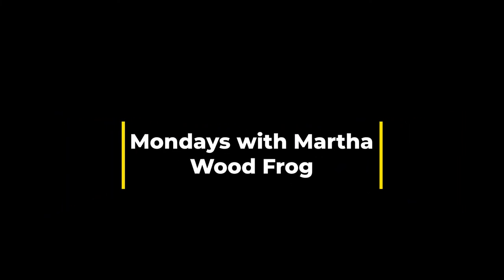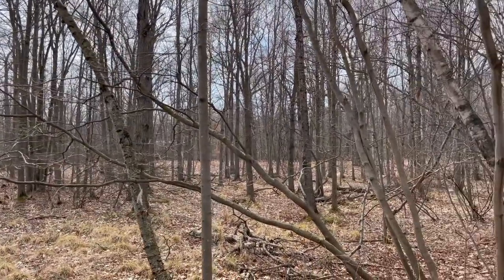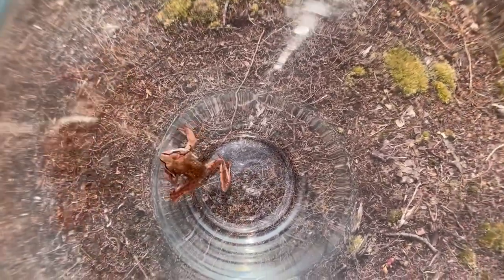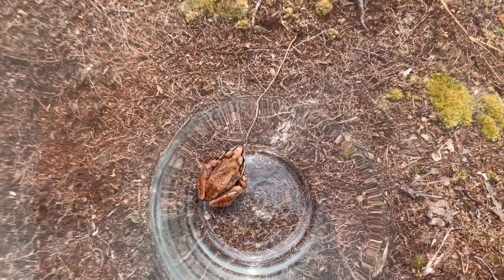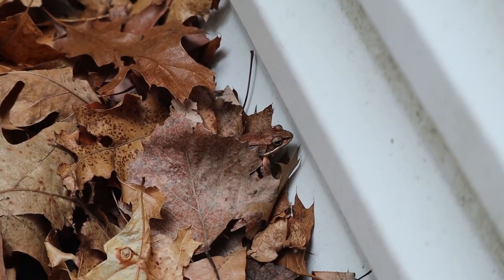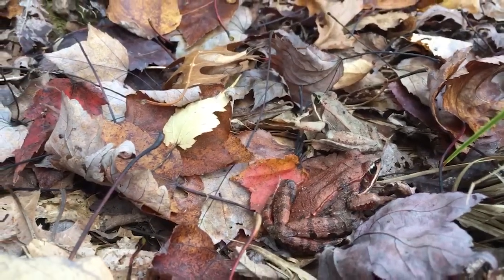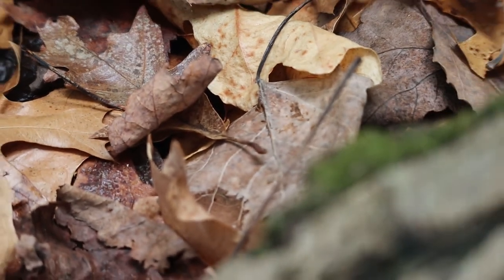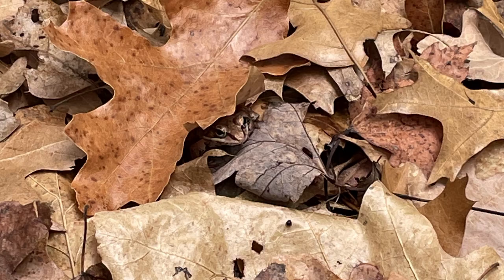Mondays with Martha #74 - Wood Frogs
This week I discuss one of 13 frog and toad species in Michigan, the wood frog.  Cutely masked and capable of cryogenic freezing, this amphibian is a key species in vernal pools and an important part of woodland food webs.  Learn what their breeding call sounds like in early spring and compare to other frog and toad calls available on this helpful Michigan DNR
And don't forget to keep monitoring your window wells, as discussed in Mondays with Martha #48!